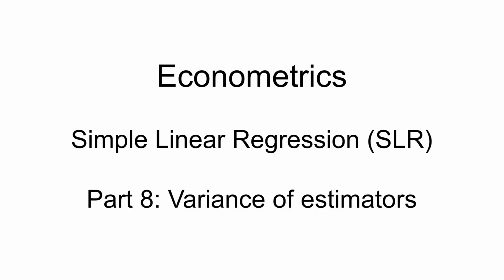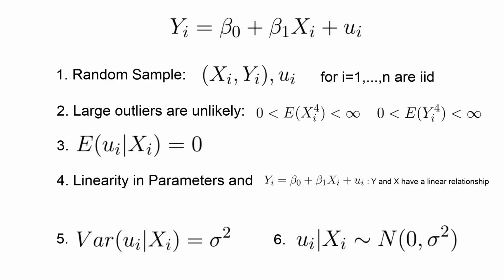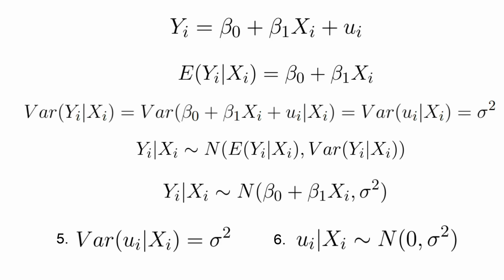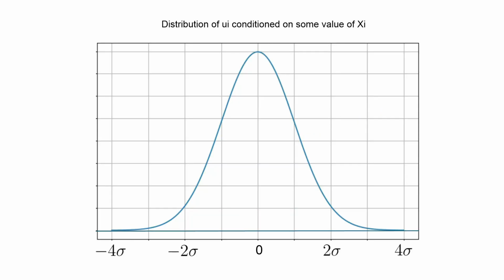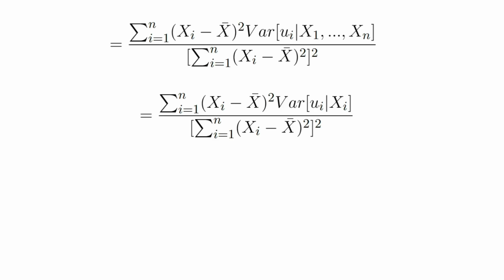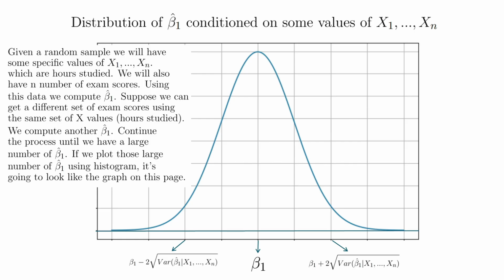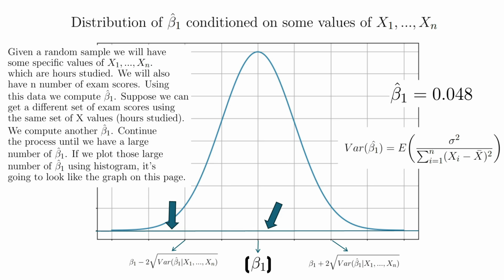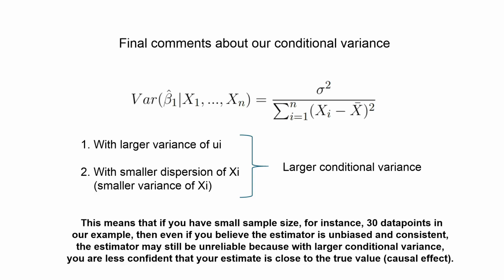Econometrics: Part 8 of SLR (Variance)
At 11:00, I talk about how to estimate conditional variance of beta1hat by using an unbiased estimator for sigma squared. Note that when we use an estimate to do t-test, or come up with Confidence Interval and p-value, we have to use t-distribution instead of normal distribution. If you don't know what these statistics are, don't worry about them for now since I haven't gone over them yet.